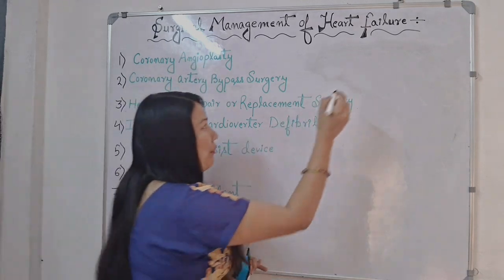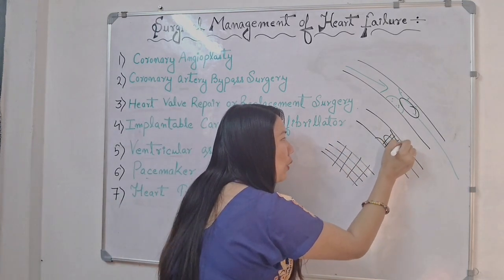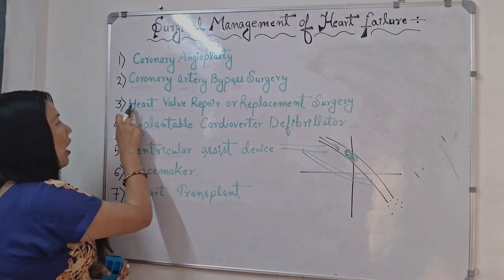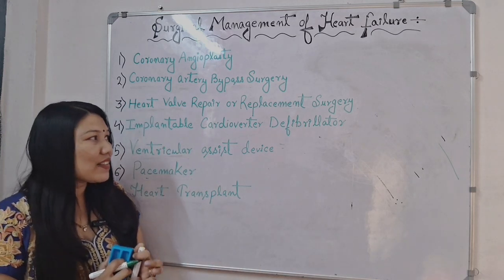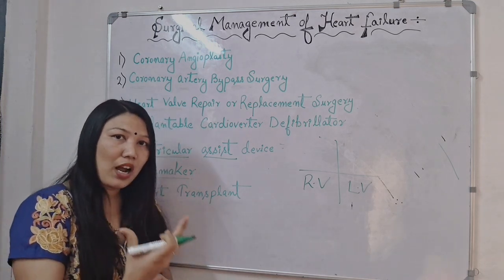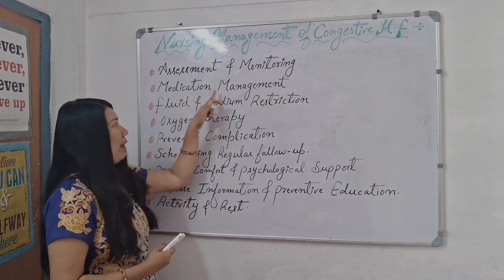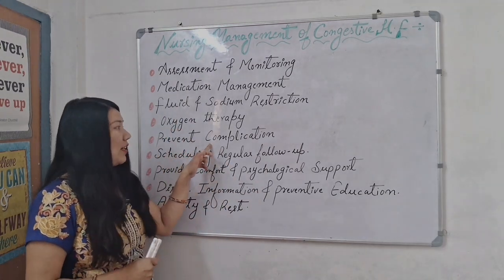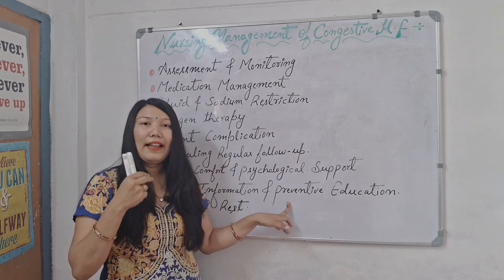Surgical and Nursing Management of Congestive Heart failure # Management # Heart failure # study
Hello friends welcome to my you tube channel @Kavita Medicos Education  ..

Today's topis is👇
Congestive Heart Failure
Heart failure
Heart failure Management
surgical Heart failure
Nursing Management
Congestive heart failure
# study videio
# Easy lecture
 # lecture
 # lecture in English
surgical and Nursing Management of congestive Heart failure

congestive Heart failure other parts links ÷

This channel is for Educationl purpose only and is not Intended as Medical Advice..

Guys, Be feel free for asking questions in comment box ...

thanking you
kavita Rawat ...